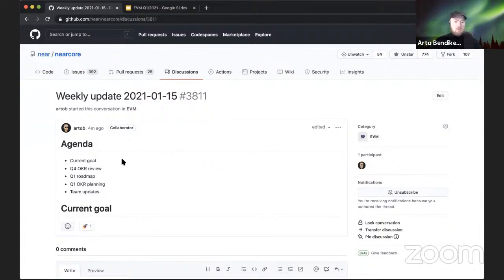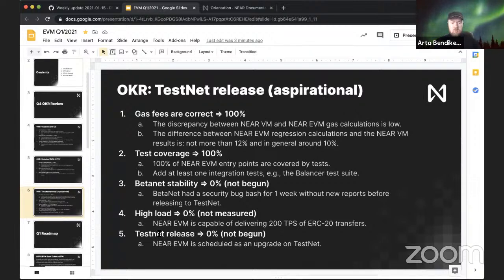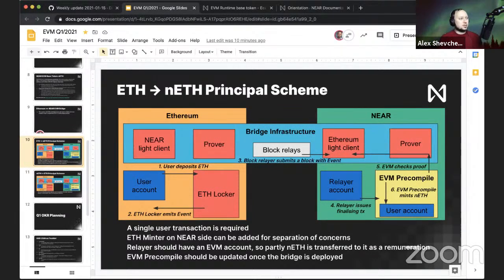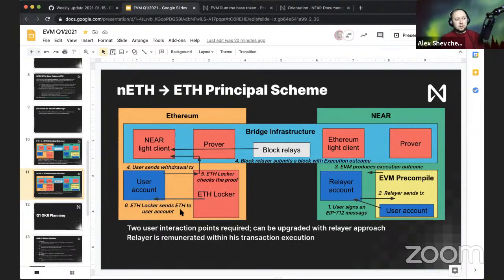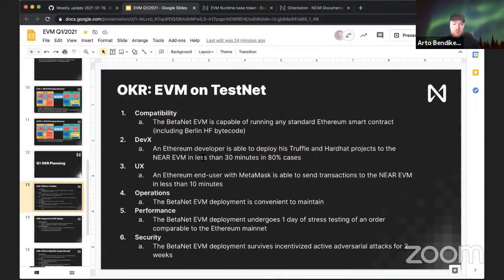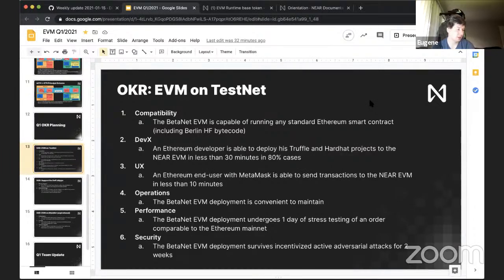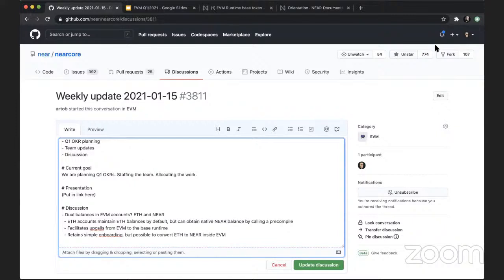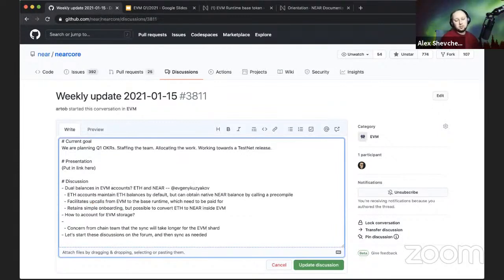NEAR EVM Working Group Update [2021-01-15]